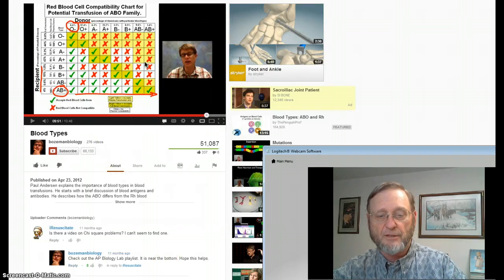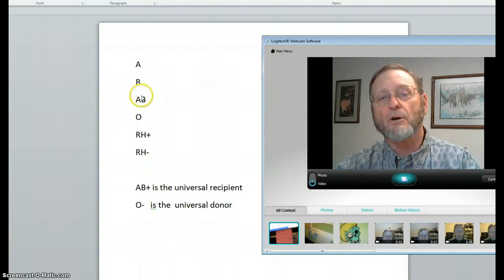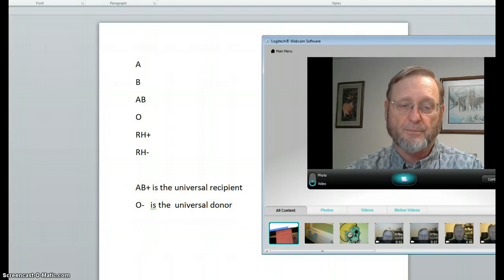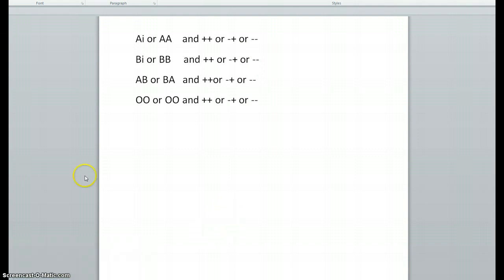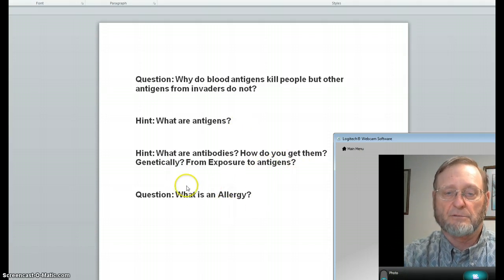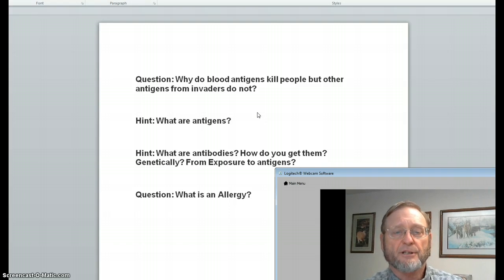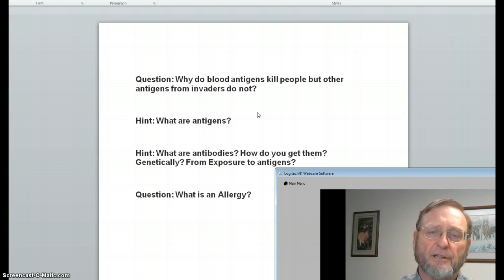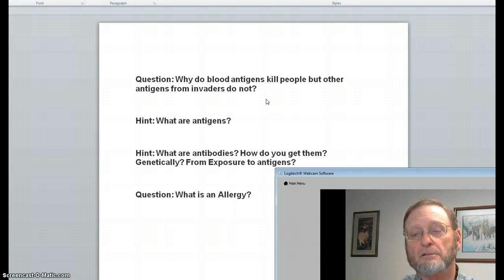Unit 6 Lecture 2 Blood Type Genetics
A brief introduction to blood type genetics with resource links